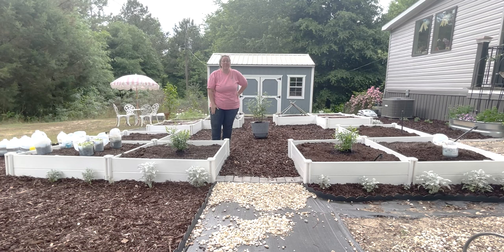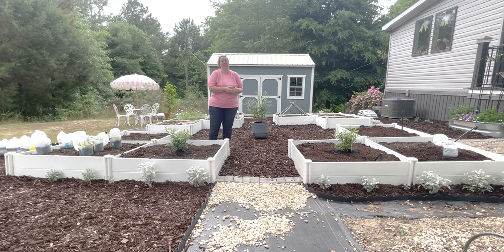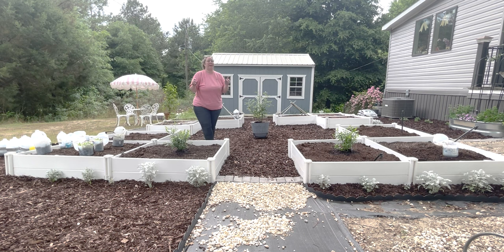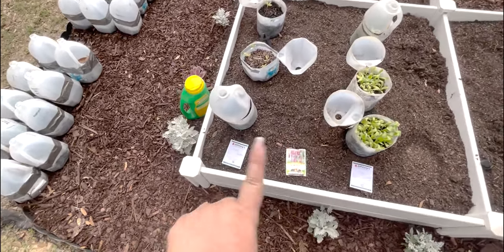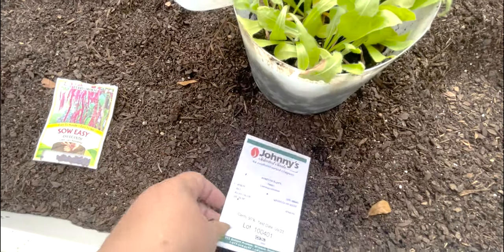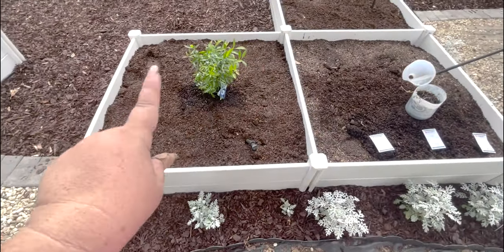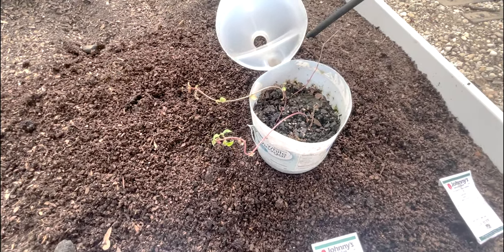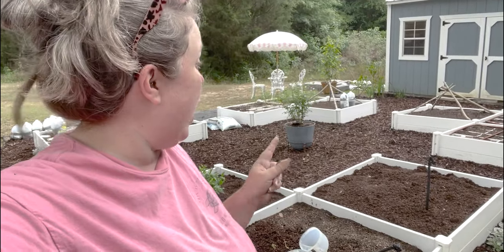Planting the Cut Flower Garden (from Milk Jugs!) (Amaranth, Zinnia, Gomphrena, Statice, Pincushion)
Y'all... it's finally time to plant the cut flower garden! I have a few things to direct seed but for the most part we are focusing on the seeds we started with the cold winter method today. I'm talking about the milk jugs! Let's get these babies in the ground so that they can start growing!

Raised Beds